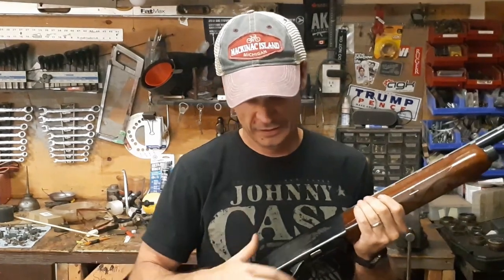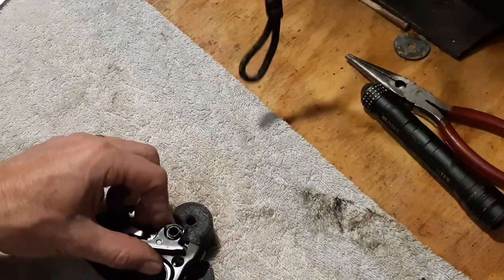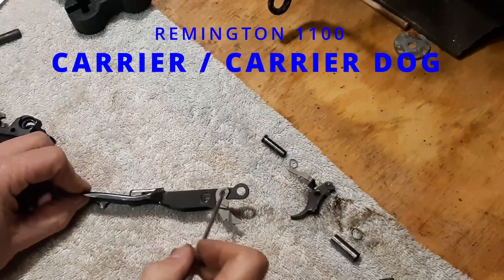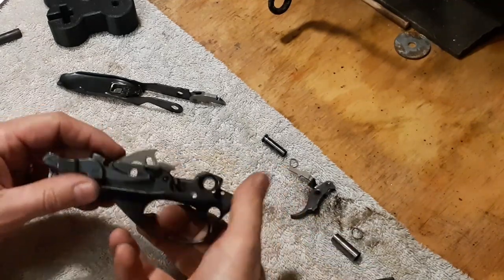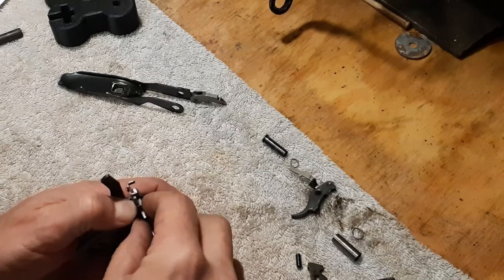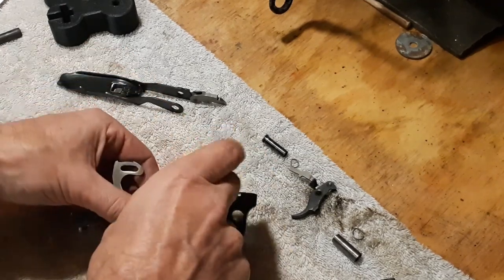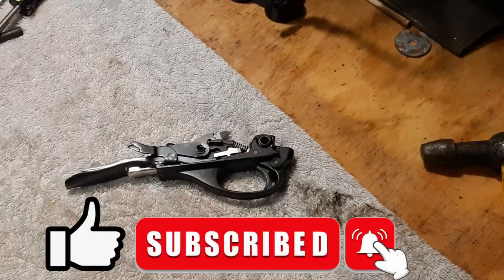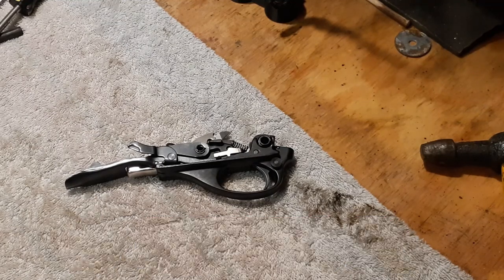Remington 1100 Trigger disassebmbly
Problems with your trigger assembly?  This video walks you through step by step how to take it apart and put it all back together.